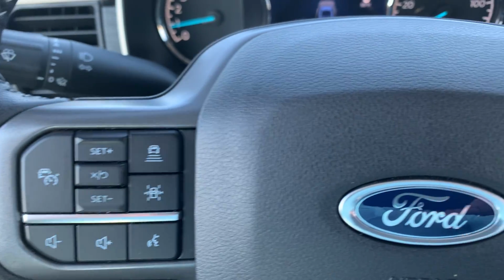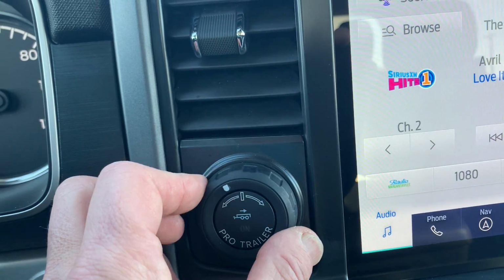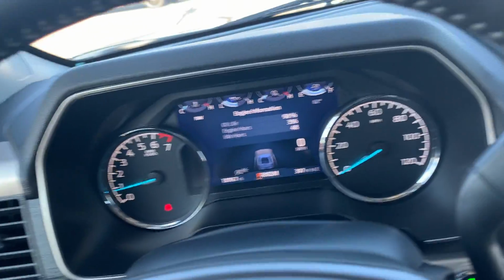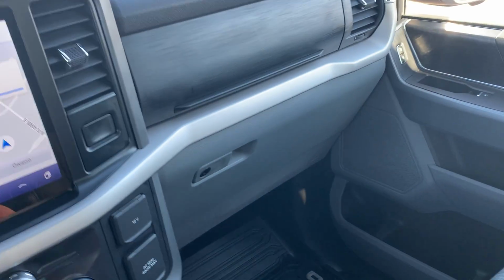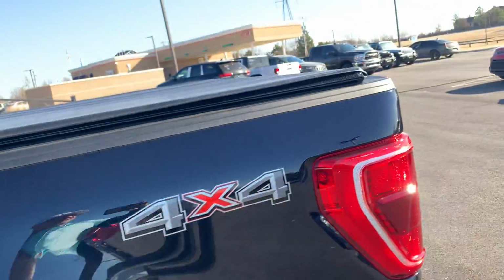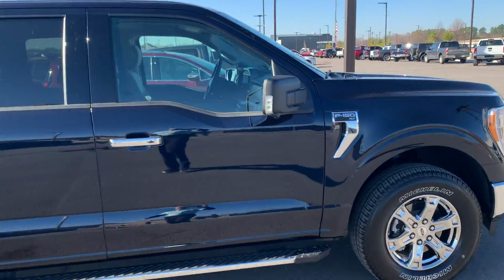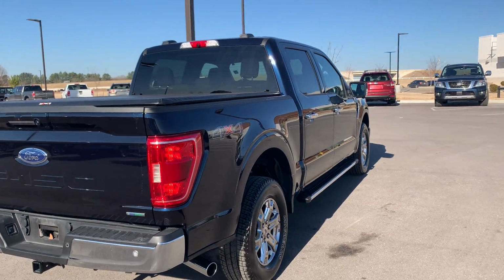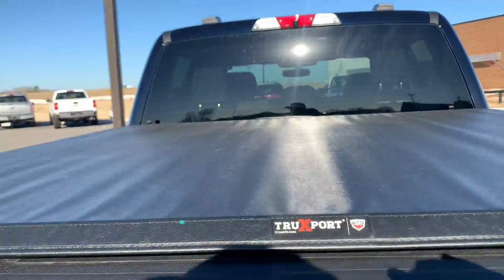DT7510AA 2021 Ford F-150 Supercrew 4x4 for Dominique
2021 F-150 Supercrew 4x4